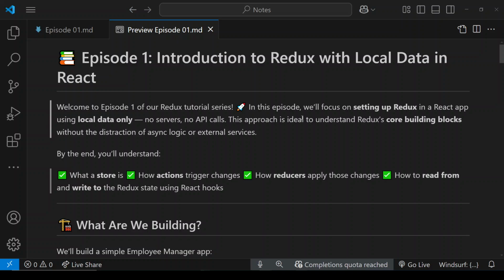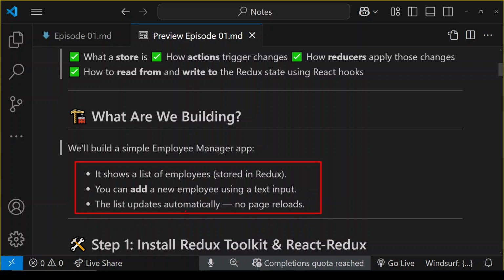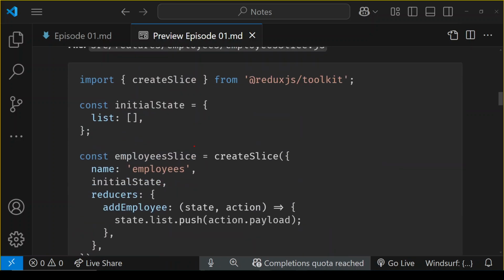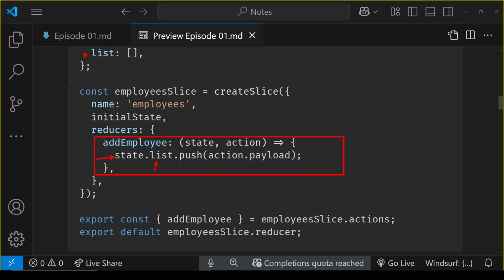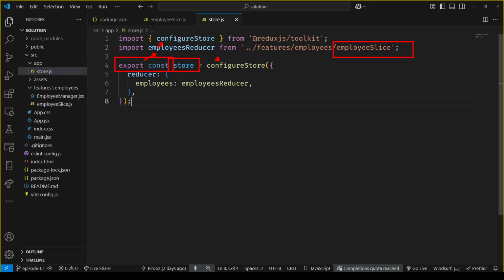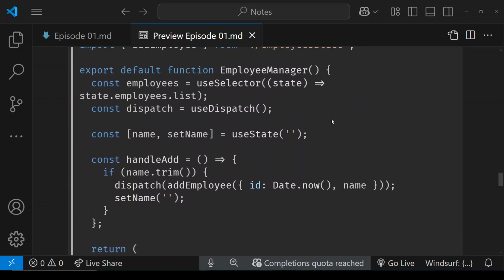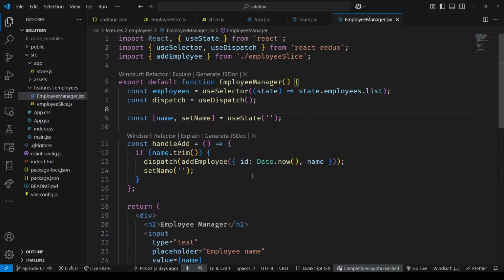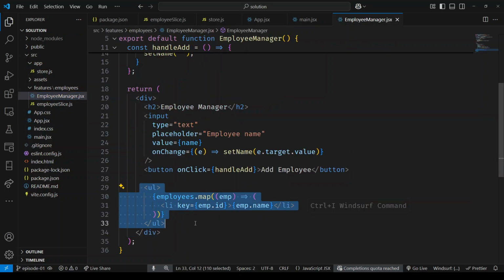Basics of Redux in a React #1 - Redux with Local Data in React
Start your Redux learning journey with this beginner-friendly episode where we integrate Redux into a React app managing local data. We break down the core concepts—store, actions, and reducers—and show how they work together to manage app state. A great starting point if you're new to Redux or want a clear, simple introduction.